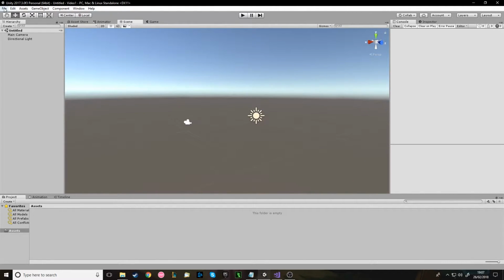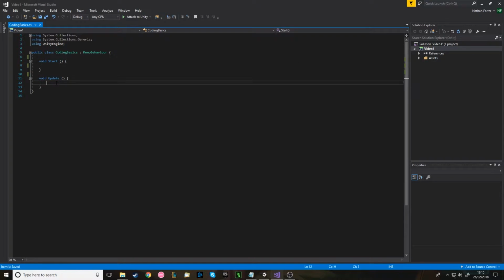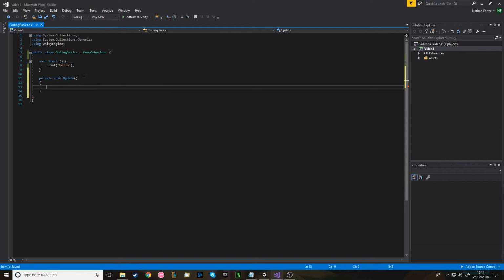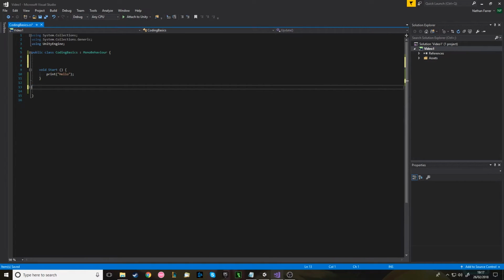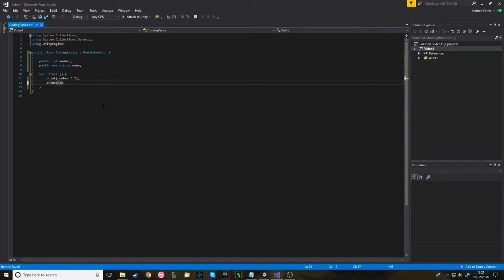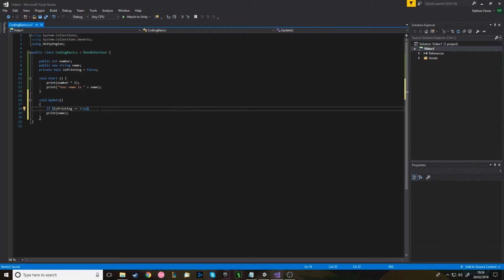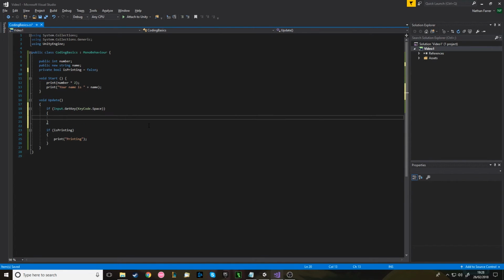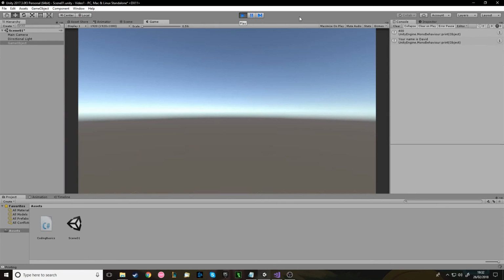How to get started with Unity - Coding Basics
In this video we go through the basics of coding in Unity with C#, we cover printing to the console, variables, public and private, calling methods from other methods and responding to user input.